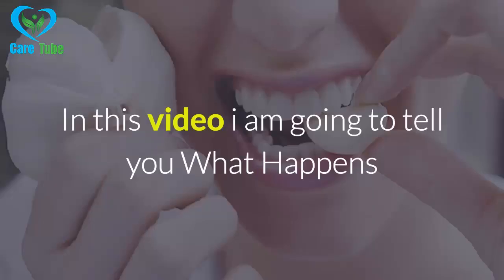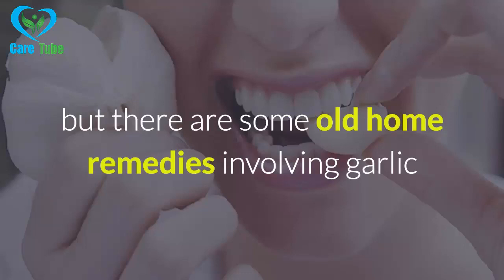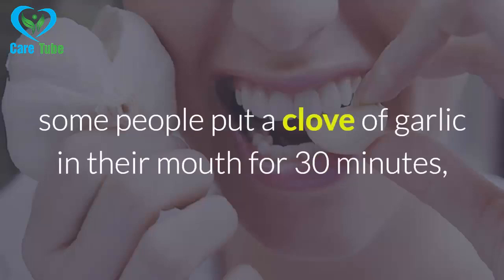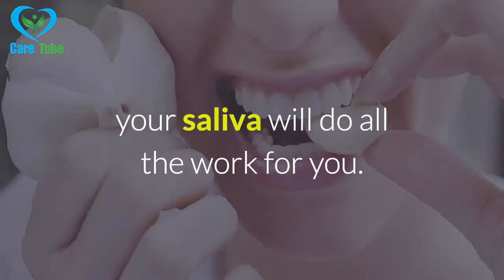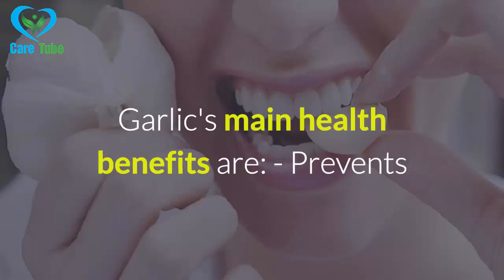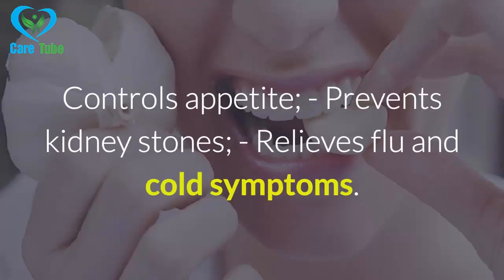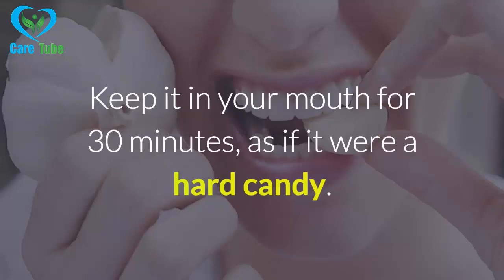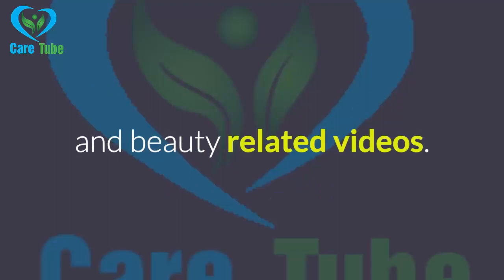This Is What Happens When You Place A Garlic Clove Under Your Tongue!!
welcome to Care Tube. In this video i am going to tell you that What Happens When You Place A Garlic Clove Under Your Tongue. Maybe you've heard someone suggest that hanging garlic around your neck or door, is a good way to scare away vampires and evil spirits. This belief doesn't make a lot of sense, but there are some old home remedies involving garlic that have survived until today, due to garlic's incredible health benefits. Garlic was often used in the kitchen as a seasoning, but the Chinese also used it as a medication.
Garlic can help our body in several ways, due to it's anti-bacterial and anti-inflammatory properties.
Garlic's main health benefits are:
- Prevents and removes plaque build up in arteries;
- Regulates blood sugar levels;
- Regulates blood pressure in cases of hypertension;
- Protects against cancer;
- Stimulates the immune system;
- Controls appetite;
- Prevents kidney stones;
- Relieves flu and cold symptoms.

So please keep visiting and keep watching care tube channel.